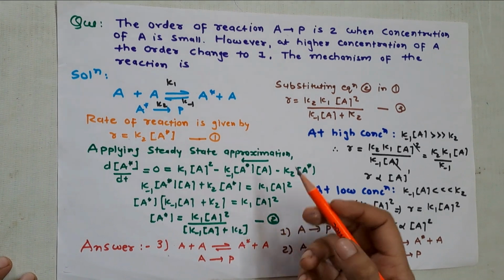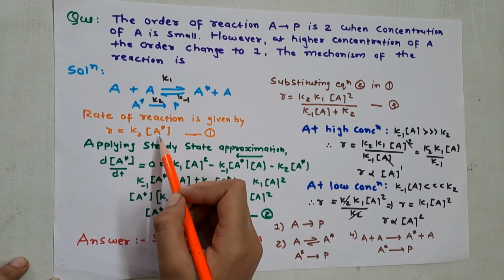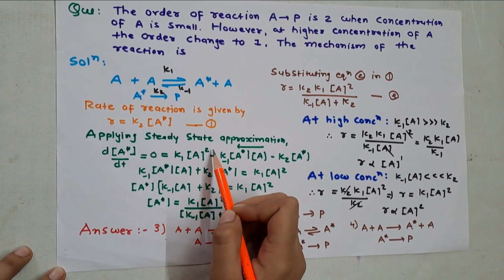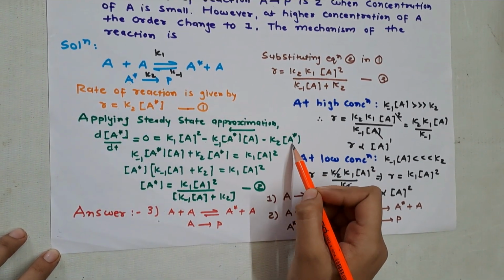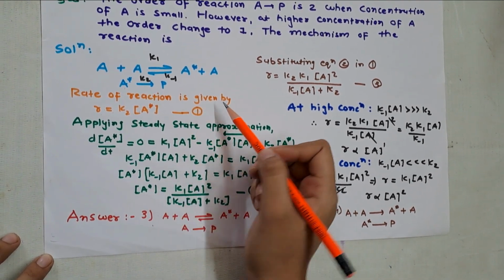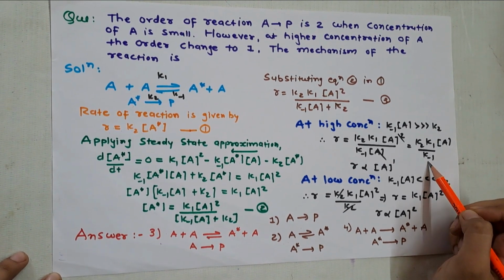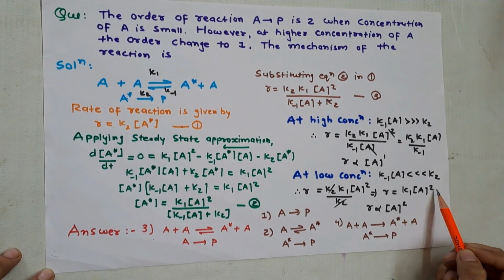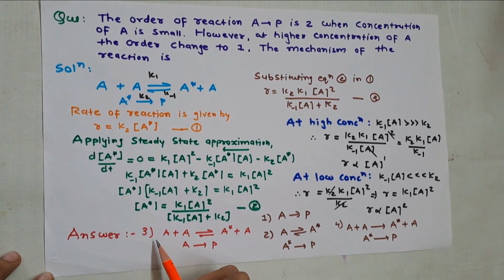CSIR NET 2024,Physical chemistry,Que277